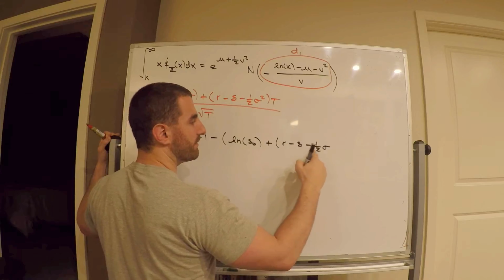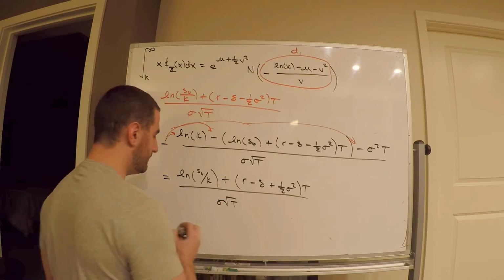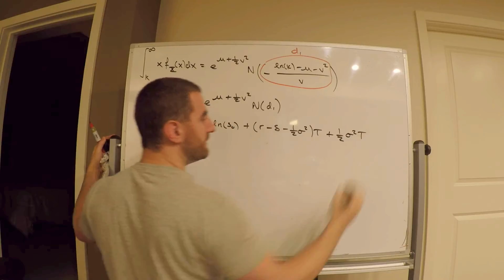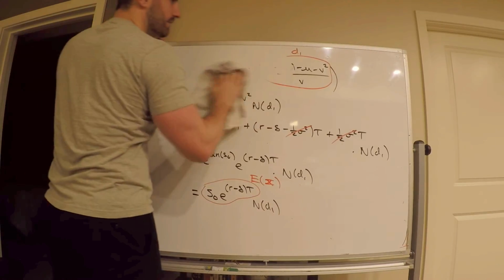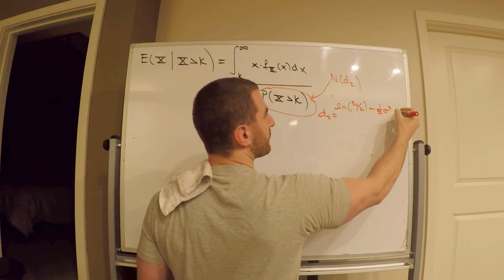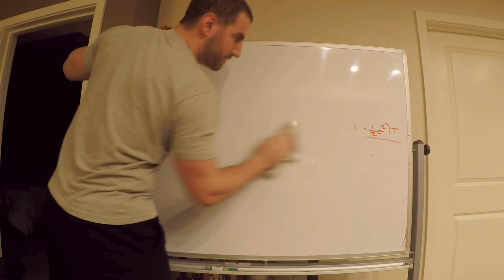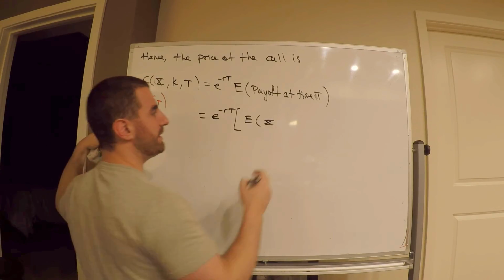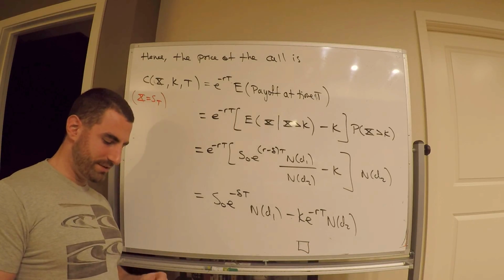Exam MFE/IFM MUST KNOW | Black-Scholes Option Pricing Derivation (Part #3)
Here is the final part to the 3 part series of a derivation of the Black-Scholes option pricing formula. Enjoy!